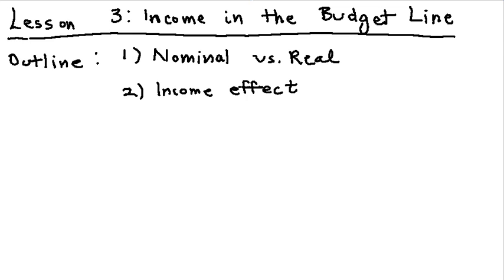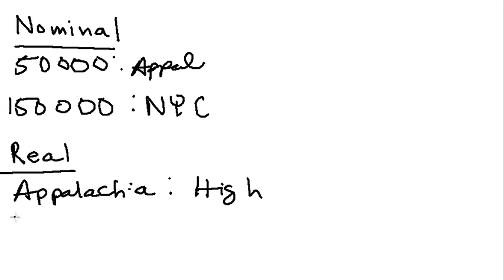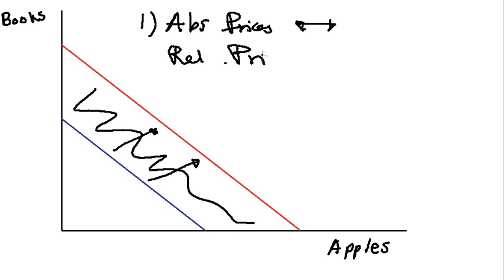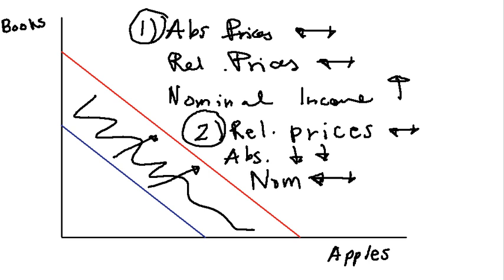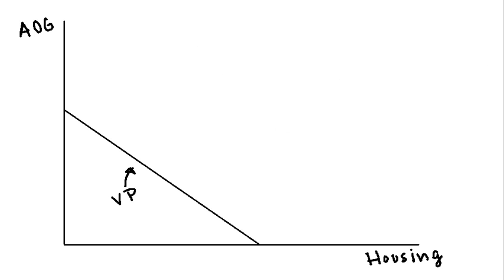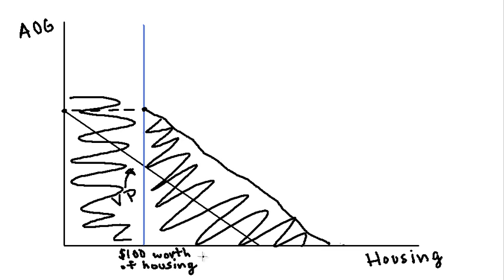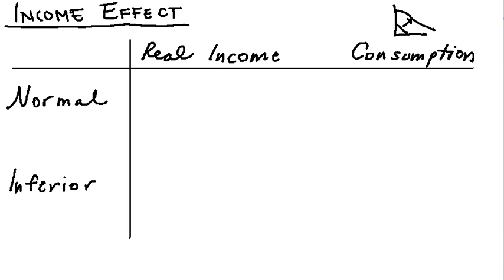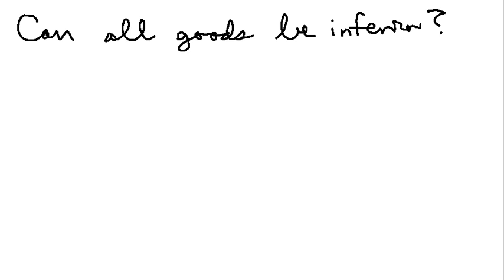Lesson 3: Income in the Budget Line, Part 1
This is Lesson 3 in a series of microeconomics videos made using "The Applied Theory of Price, 2nd edition" by Deirdre McCloskey. This lesson corresponds to Section 1.2: Income in the Budget Line.

These videos are made by Aniket Panjwani, founder of EconHelp. The article corresponding to this video can be found